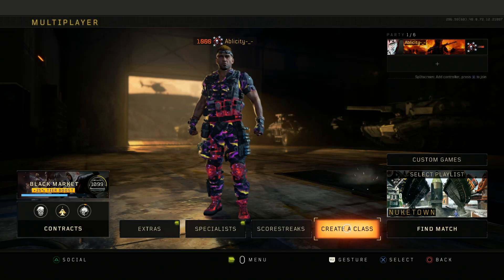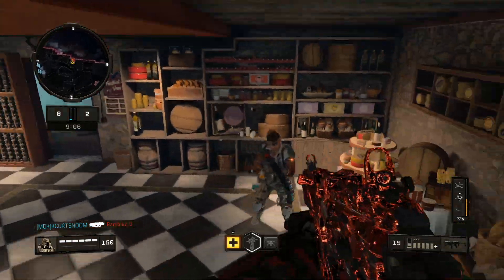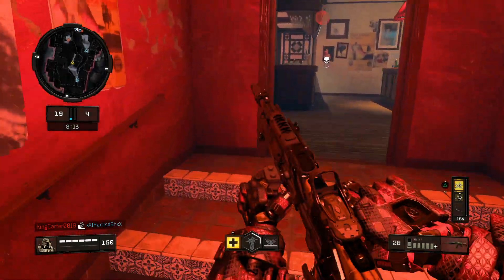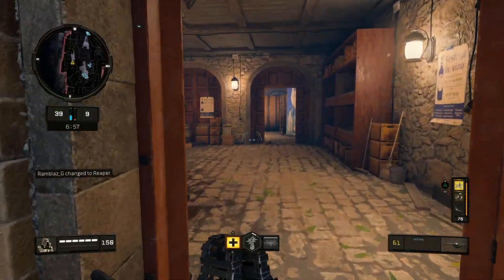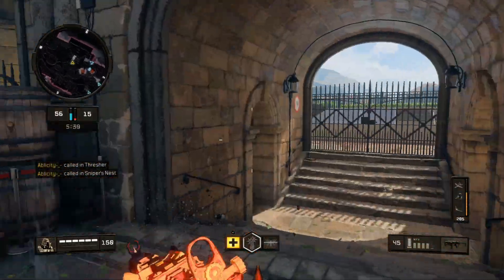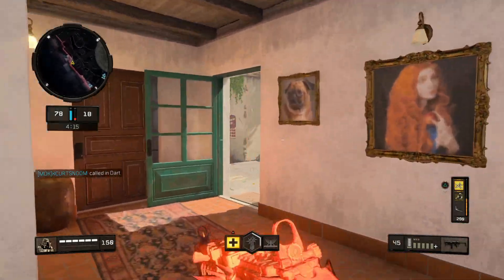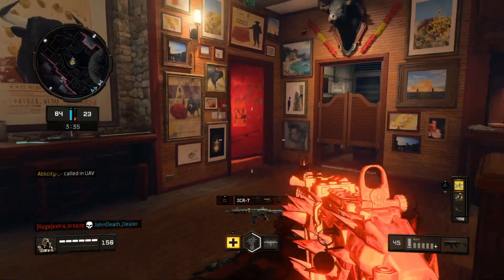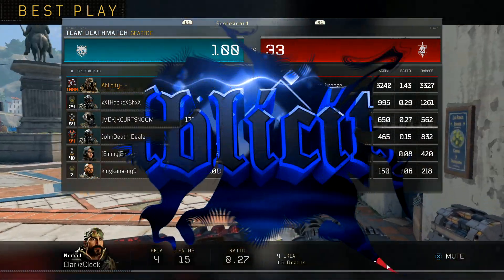MX9 2.0... 😱 (COD BO4) INSANE 70 KILL TDM W/ NUKE? BEST MX9 CLASS SETUP! BLACK OPS 4 IN 2021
Let me know what you think of the vid as well.